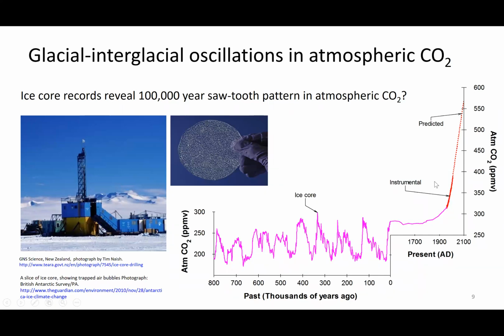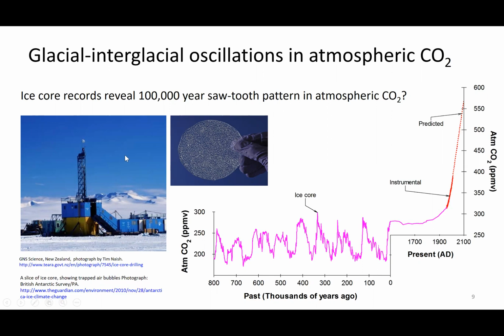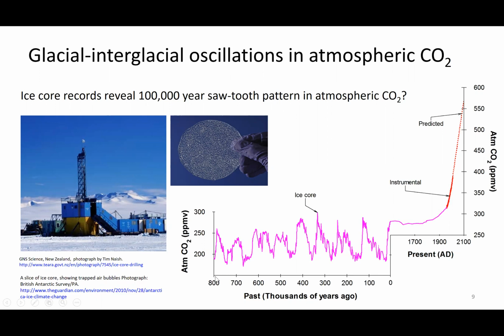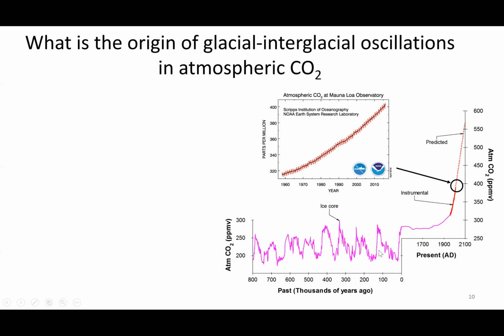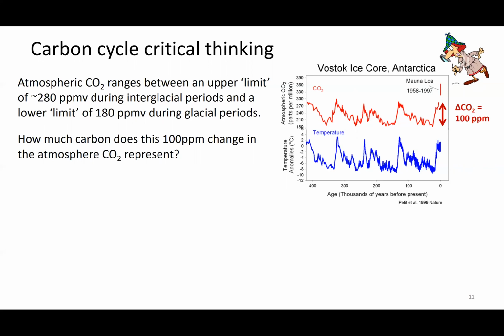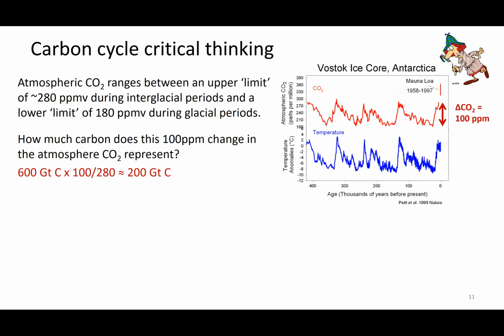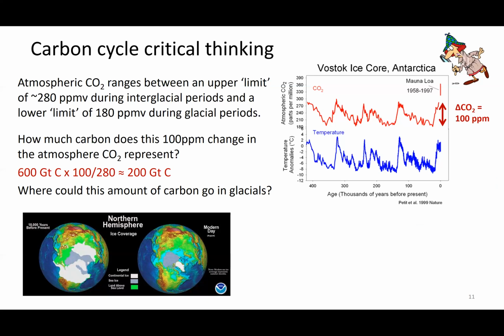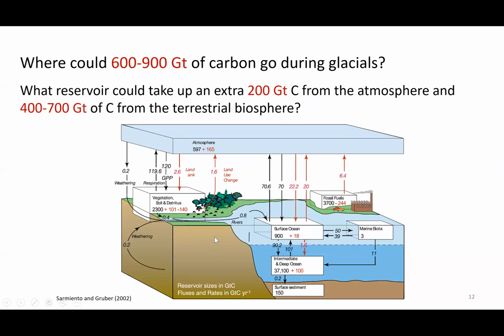EMSC1006 W9 Lecture 2 Cycles Res Time Part 2